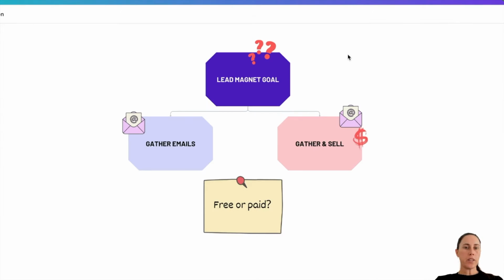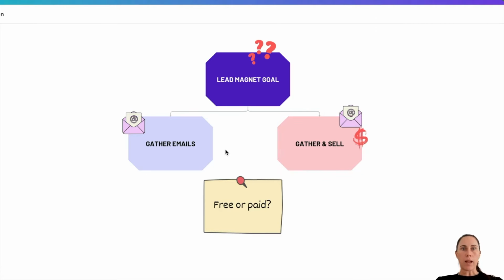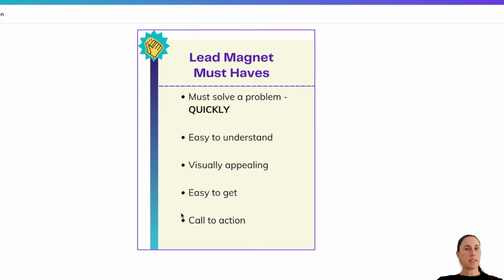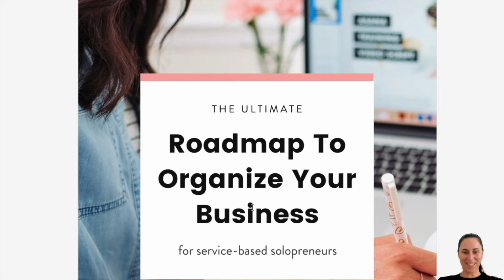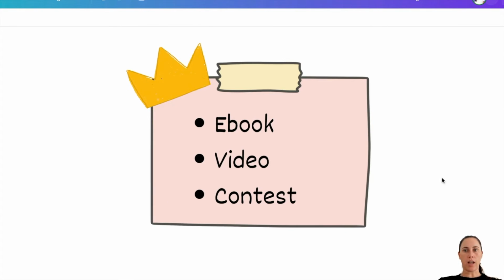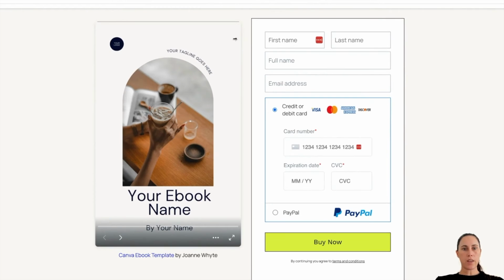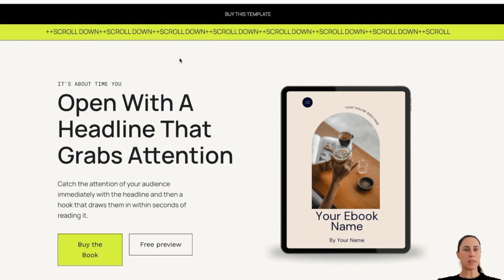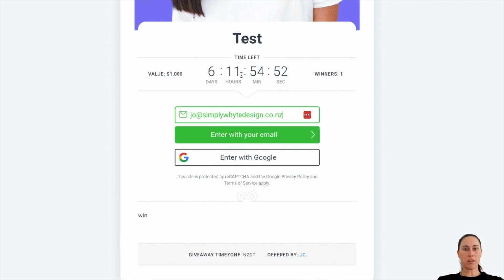How to create high converting lead magnets